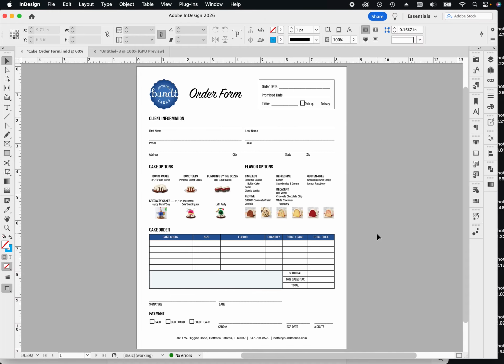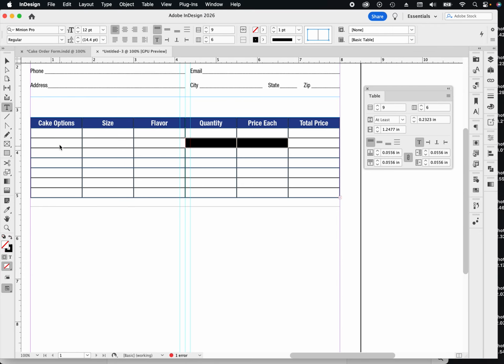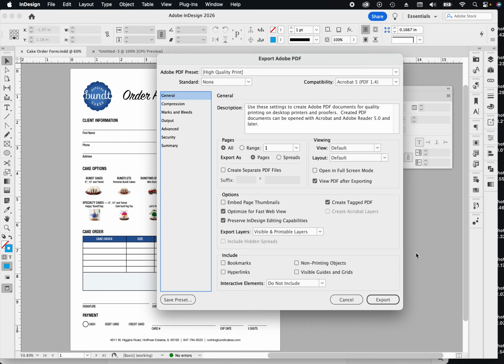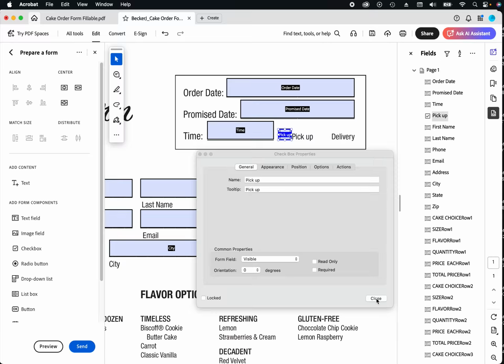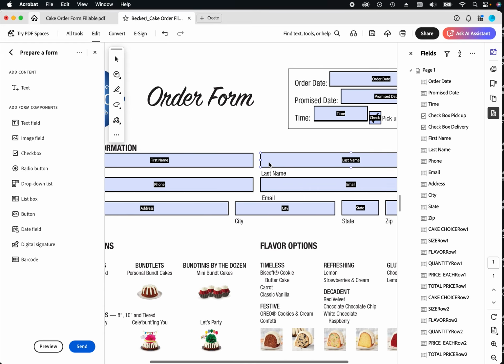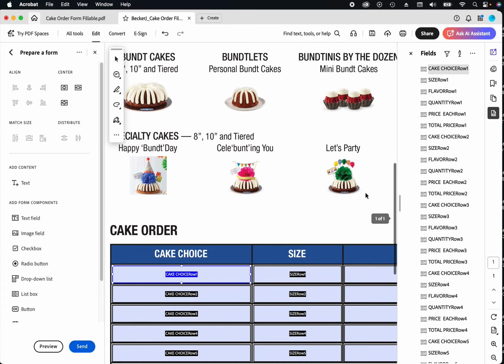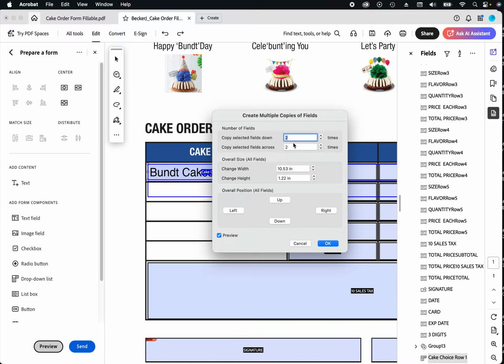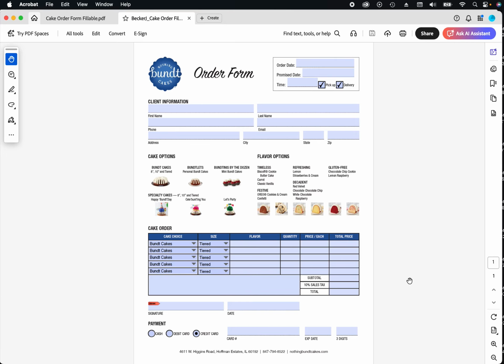Order Form Part 2